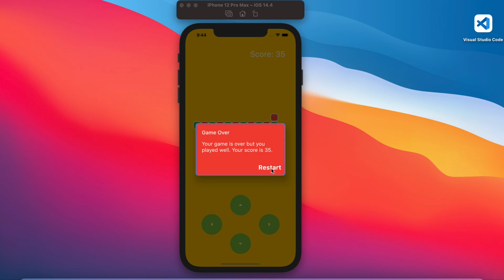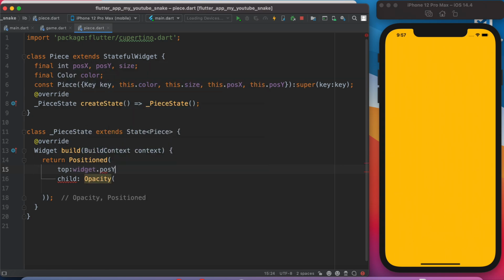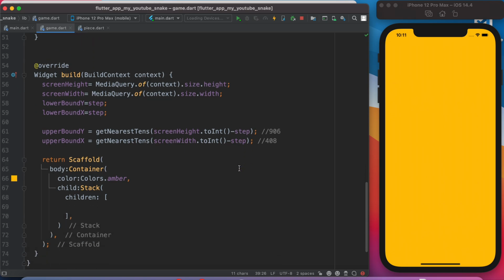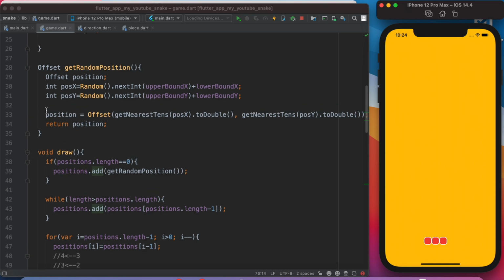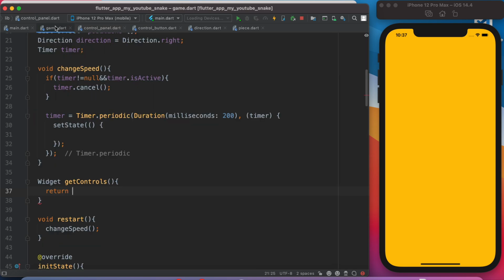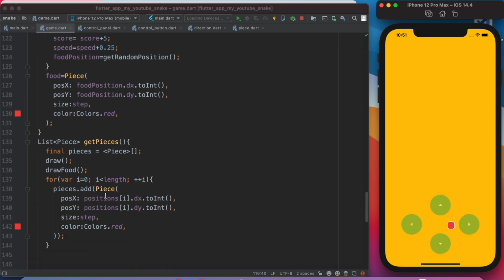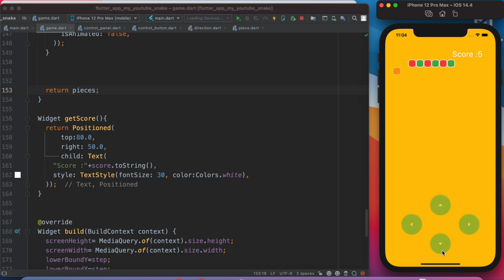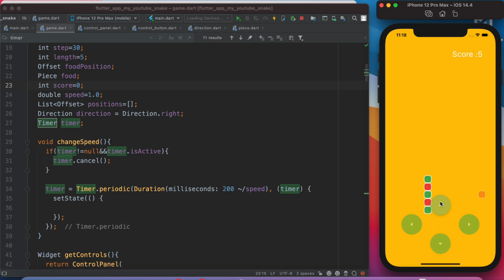Flutter Game Development Tutorial for Beginners | Flutter 2D Game Crash Course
In this tutorial, I will show you how to develop game in flutters from scratch. You will learn how to build a flutter 2d game and get fun with it. I have explained how to start the game animation and start the animation.

In this tutorial I have explained different kind of widgets and how to use them. We also learned how to create random positions on the screen and show an object using the positions.

We also learned how to detect collision and show a dialog box based it.
I covered how to use Timer object and using it run animations smoothly.

flutter tutorial develop game in flutters makes games in flutter